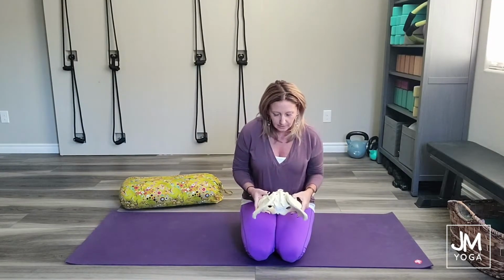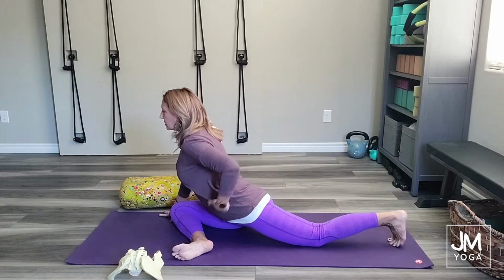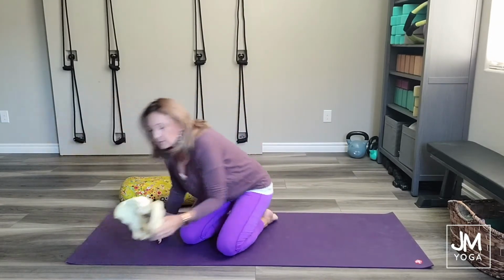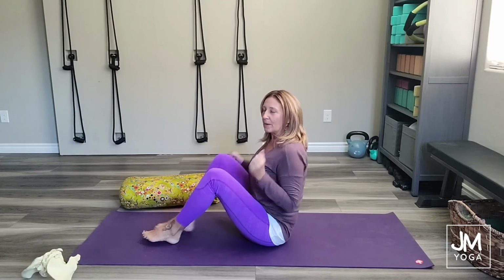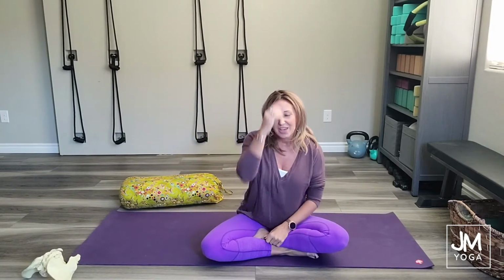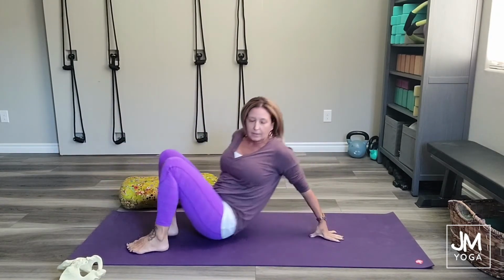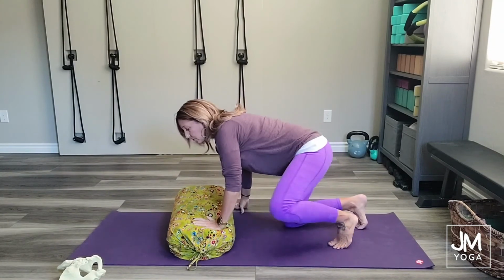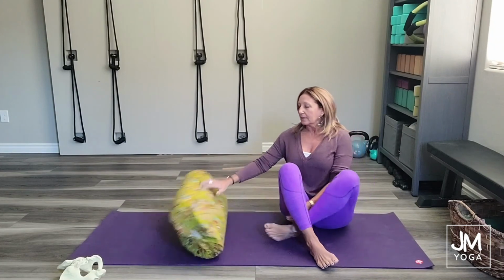Single Pigeon Pose: Unnecessary Concerns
Let's debunk some myths about Pigeon Pose! 🕵️‍♂️💬 Join us as we explore claims like whether Single Pigeon Pose causes sacral asymmetry, is harmful to the back hip due to maximum extension, or harmful to the front hip due to overstretching. 🧘‍♂️🤔 Discover why these arguments might not hold up under scrutiny and gain insights into the biomechanics behind yoga postures. 📚💡 Watch now for an in-depth analysis that might just change the way you think about your practice!